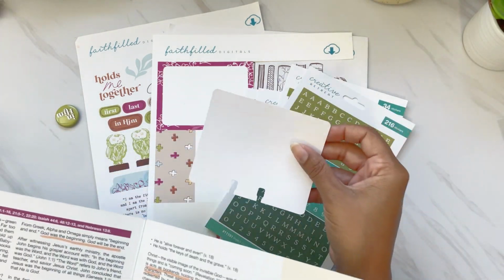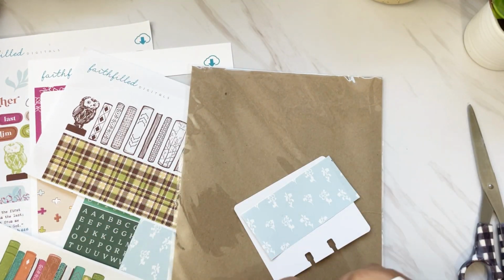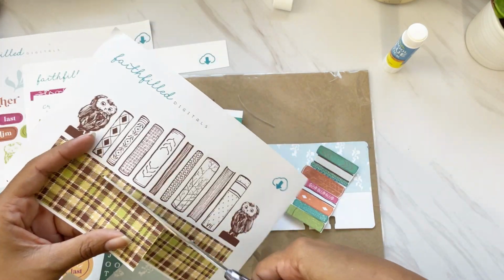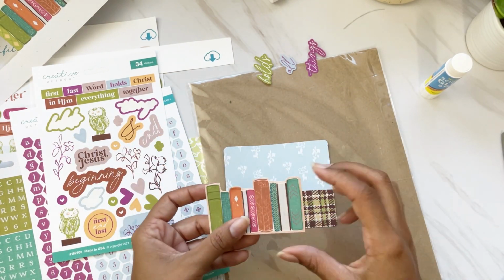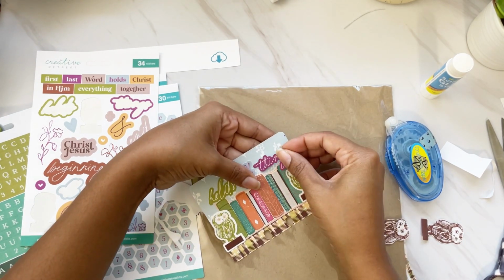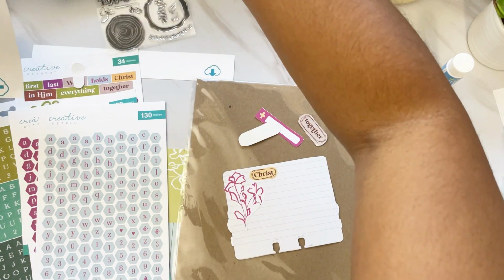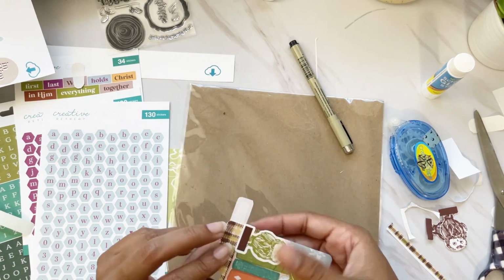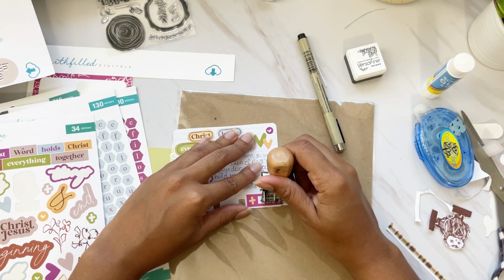He Holds All Things | Bible Journaling with Jessa | October Faith Art Box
Hi Darlings! Thanks for joining me here on the Creative Retreat Channel!